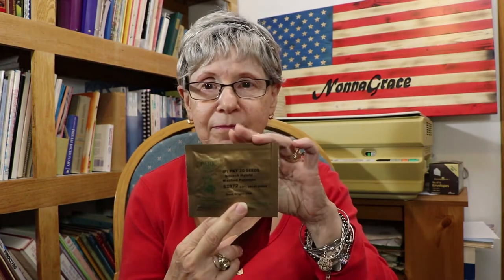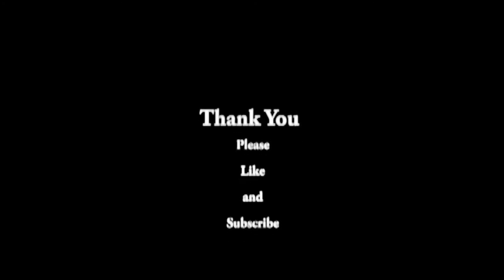This Isn't A shopping Haul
This isn't a shopping haul. I did go shopping but I will only share the seeds that I bought.
This isn't a shopping haul, I did do a shopping haul a  very long time ago with about 4 things.  I said see what I bought, and showed you as I put it in the car.
Today I showed you the seeds that I ordered and the seeds that I bought. But this isn't really a shopping haul. just a show and tell.  I didn't take you to shop with me.